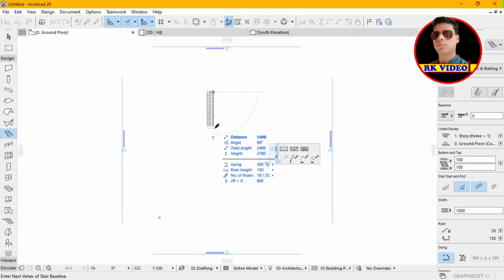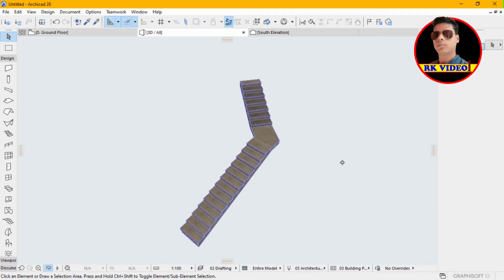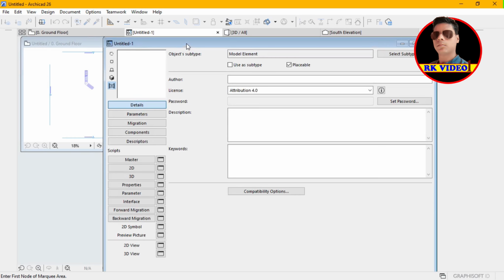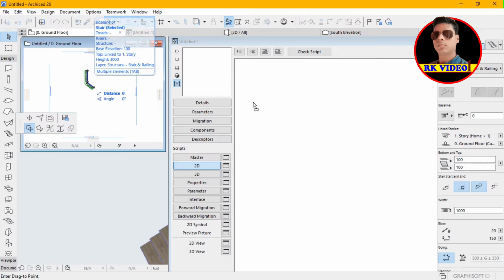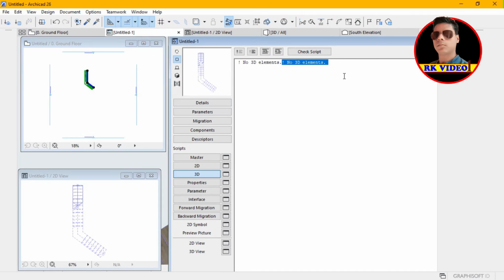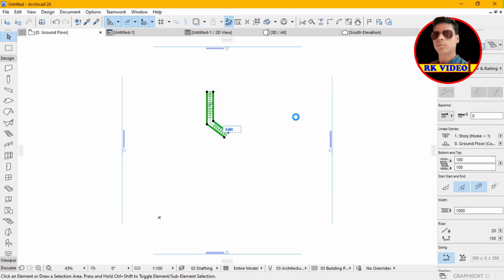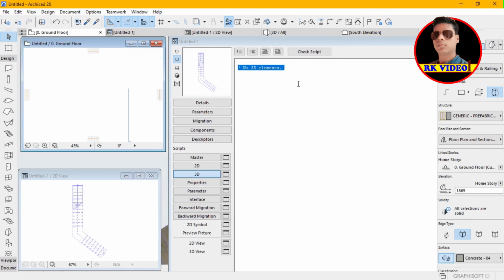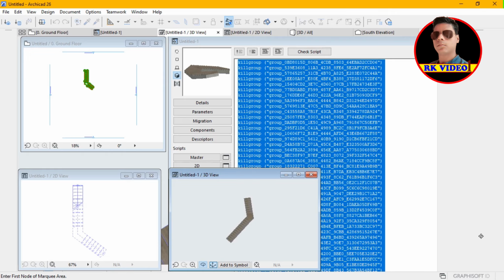| Archicad Tutorial | - | How Customise Stairs in 2D Script | Useful video | rkvideo1 |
Hi friends. Today I am going to tell about how to 2D Stairs in 2D Script. First of all open archicad then stairs tool then create model & Convert it into 2D & 3D Script. You can more understand in the video.